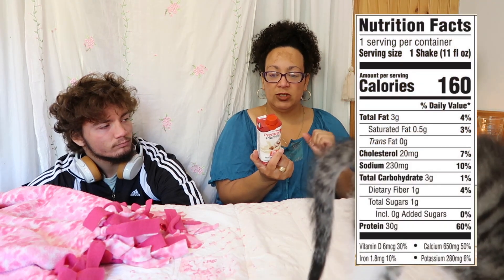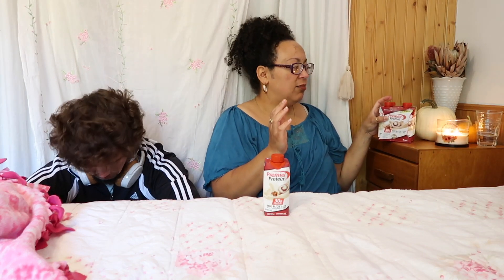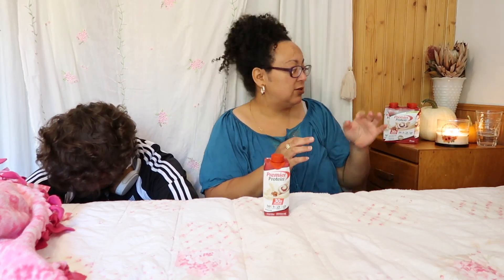Taste Testing Premier Protein Shake ***NEW*** Cinnamon Roll Flavor!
Taste testing Premier Protein Shake - Cinnamon Roll Flavor
Purchase on Amazon